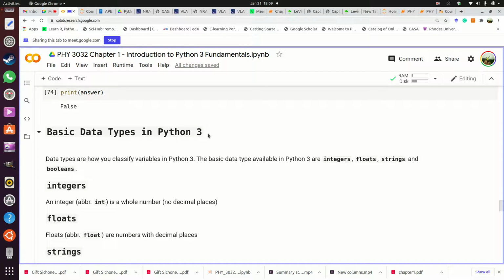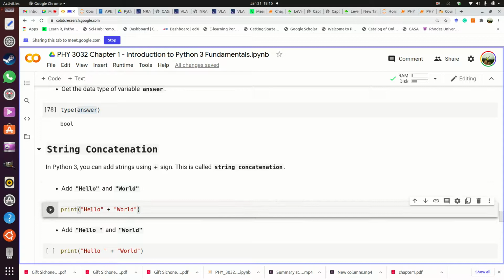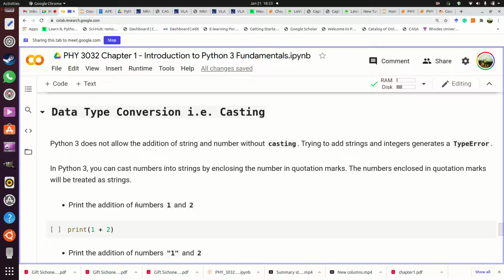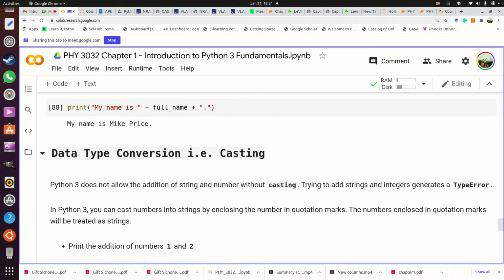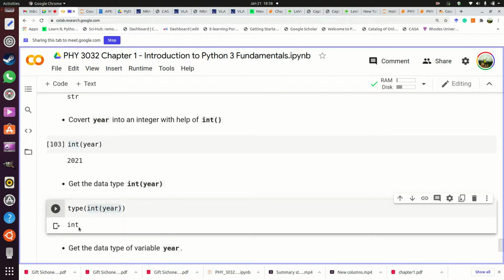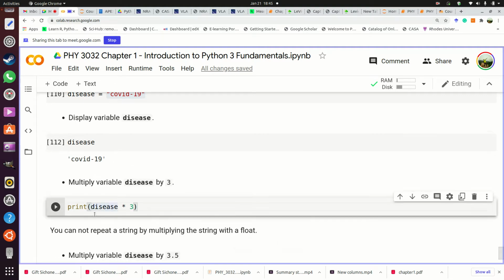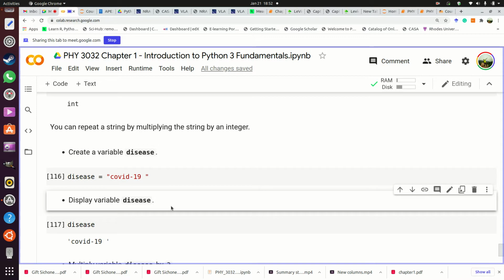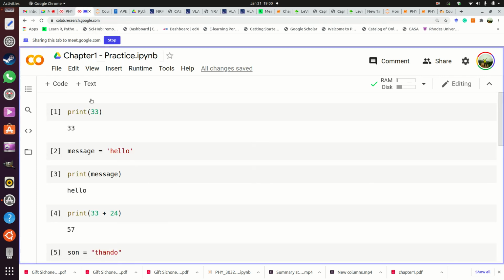UNZA PHY 3032 Chapter 1C Introduction to Python 3 Fundamentals 2021